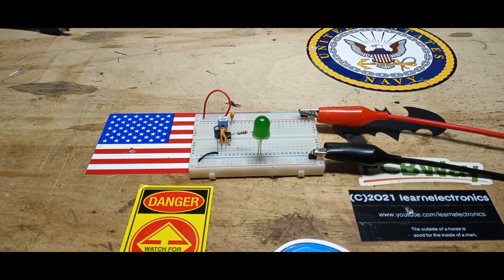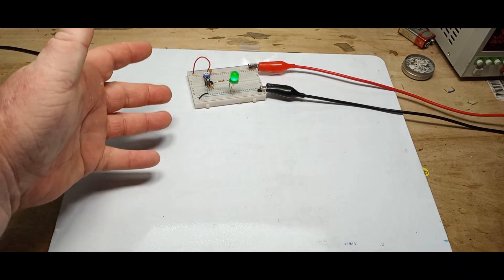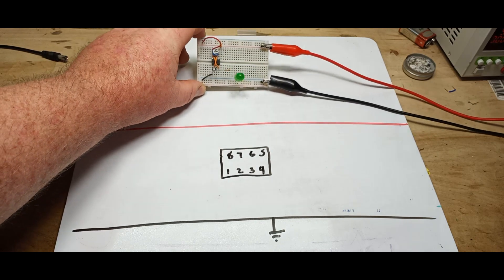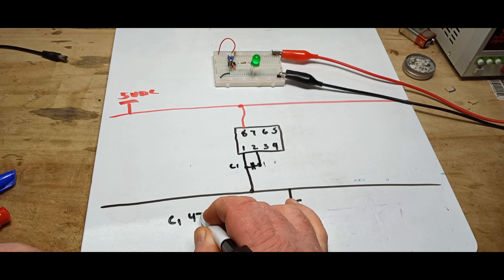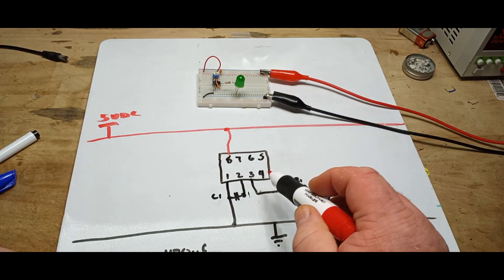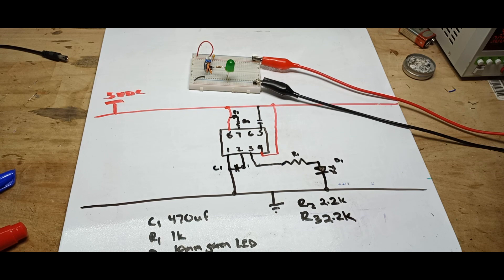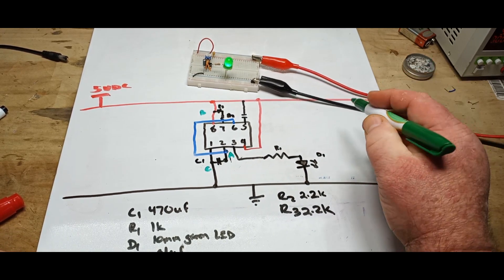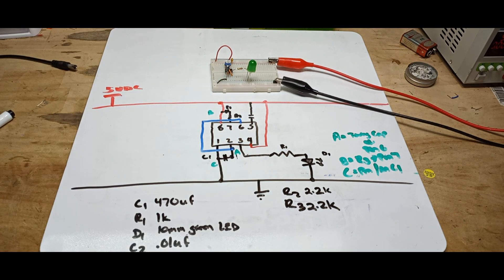Beginner lesson - Going from a breadboard to schematic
In this video we look at taking an existing circuit, either on a breadboard, perfboard, PCB, etc, and working out the connections and drawing it out as a proper schematic. This is very basic reverse engineering.